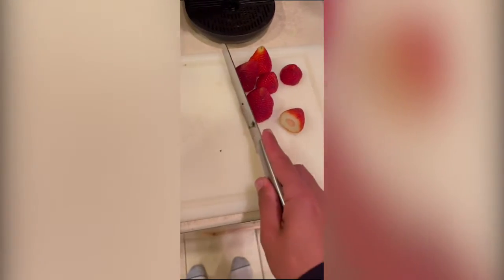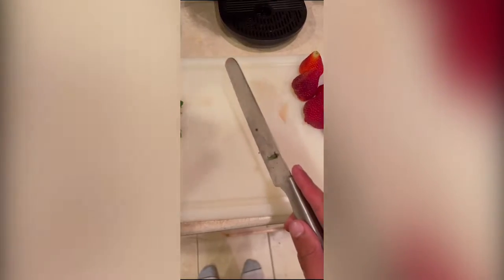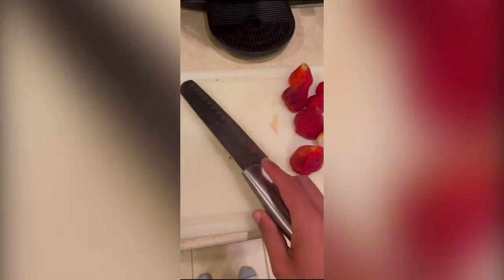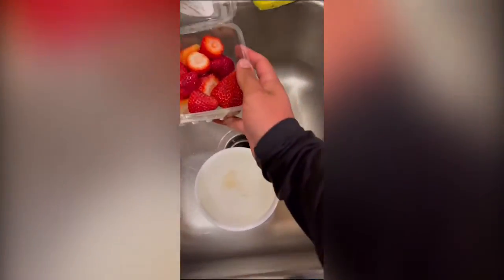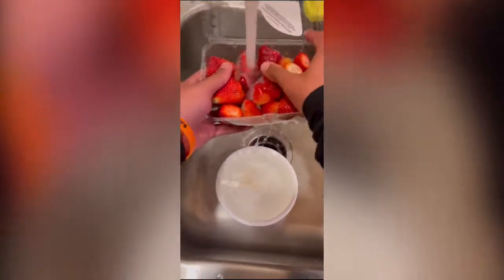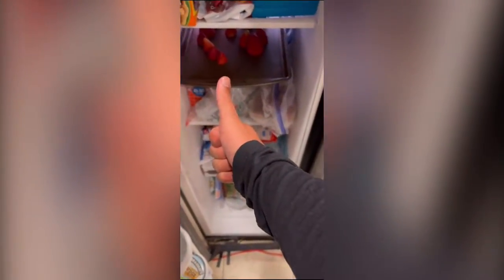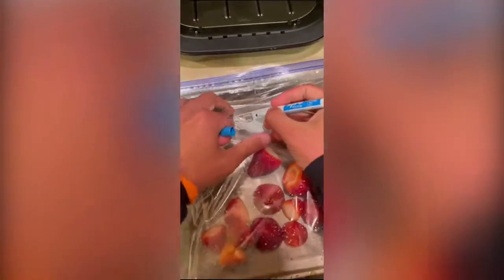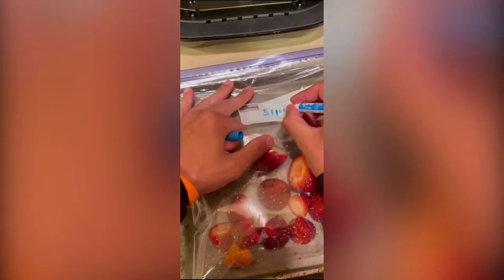How to freeze produce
Freezing a great way to extend the life of your produce and enjoy fresh fruits and veggies all year. This technique is not just for berries and can be used on other types produce.
for more tips to save money and reduce food waste.